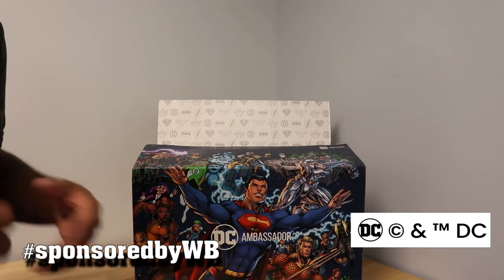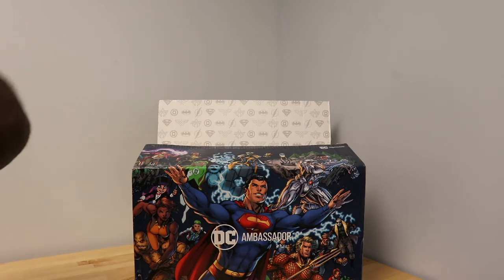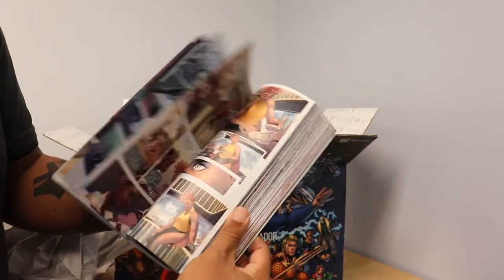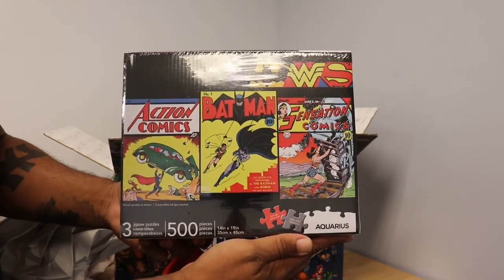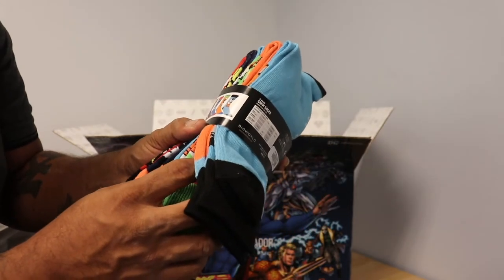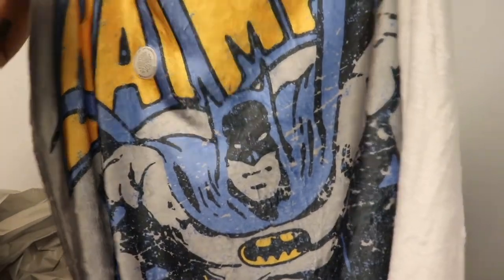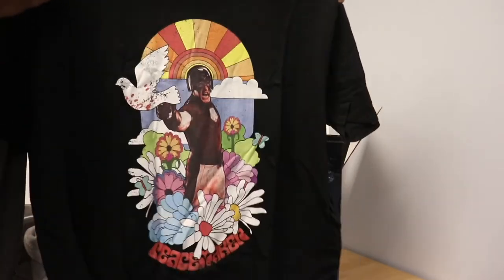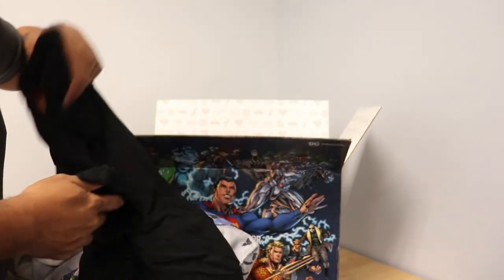DC Ambassador Unboxing - Power of DC and Best of 2021!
Check out the Power of DC and some of the Best of 2021! Warner Bros and DC sent me these items to share with all of you!